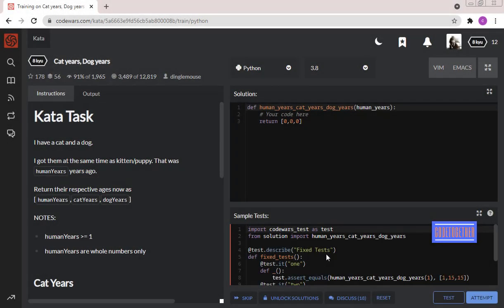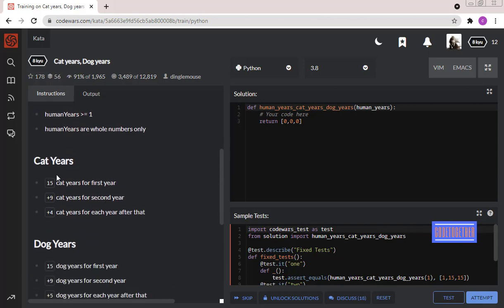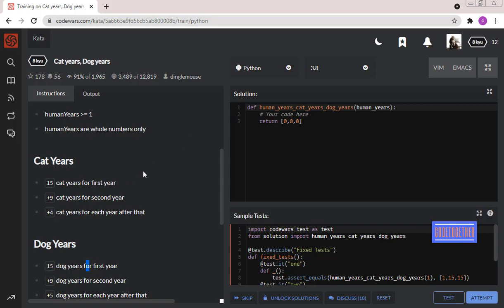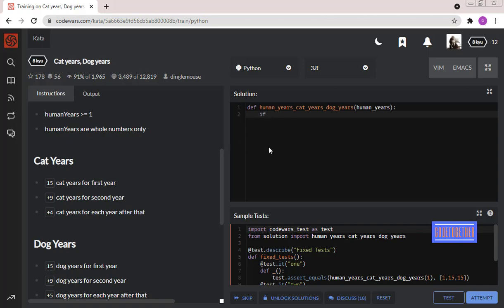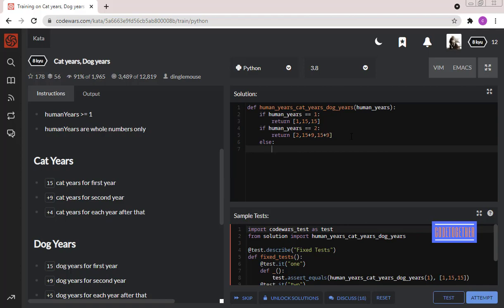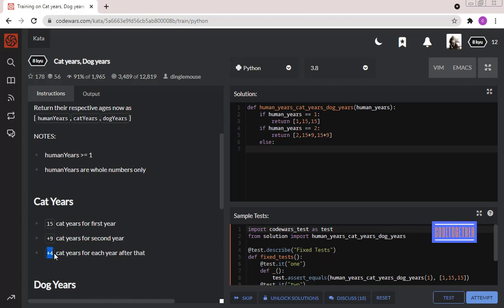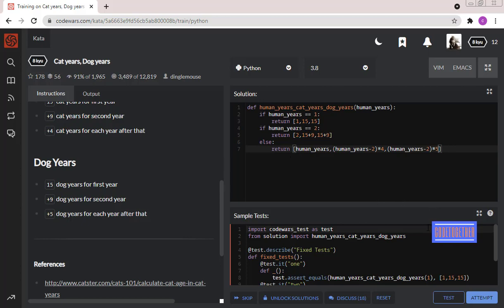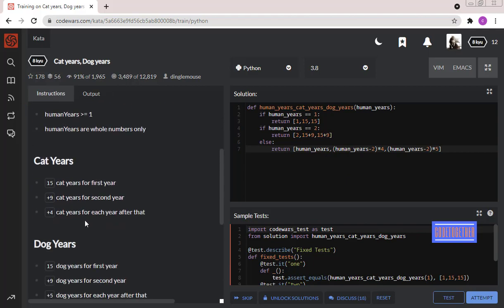python Codewars challenges #5 - 8kyu kata - cat years, Dog years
Today we are going to solve another 8 kyu kata from Codewars together. Cat years, Dog years